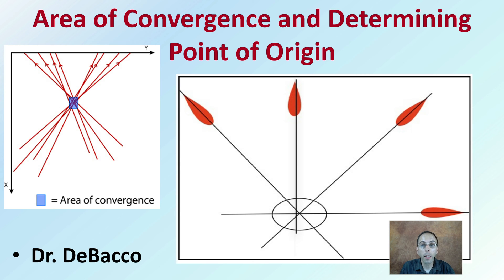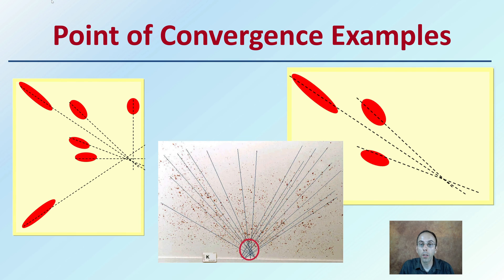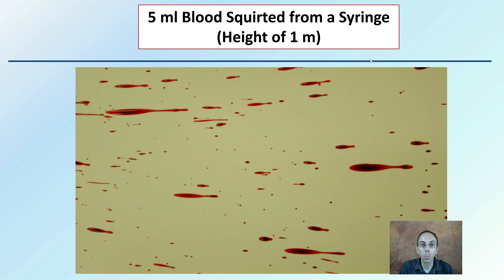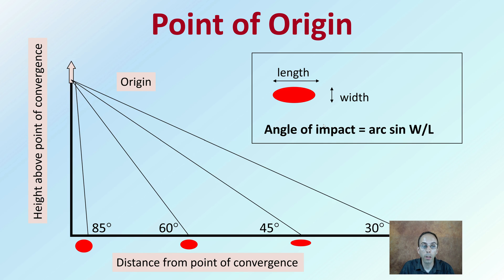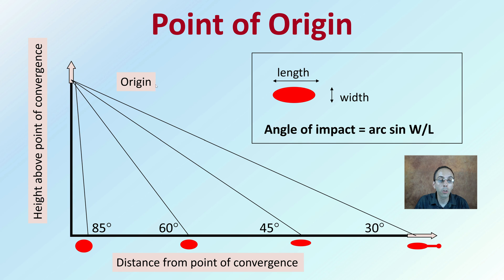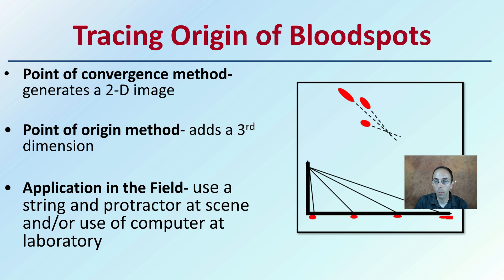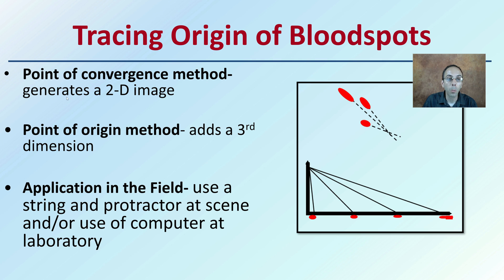Area of Convergence and Determining Point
Area of Convergence and Determining Point of Origin

Tracing Origin of Bloodspots
Point of convergence method- generates a 2-D image

Point of origin method- adds a 3rd dimension

Application in the Field- use a string and protractor at scene and/or use of computer at laboratory

*Due to the description character limit the full work cited for "Area of Convergence and Determining Point" can be viewed